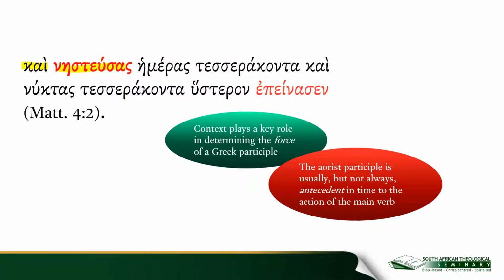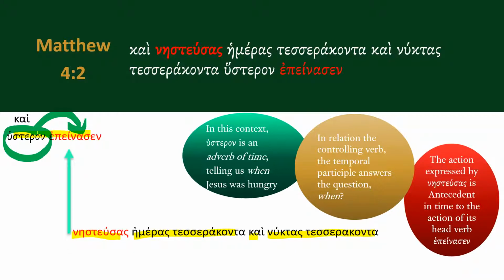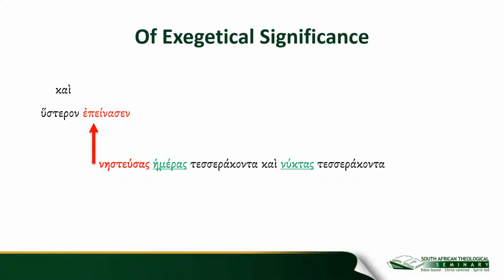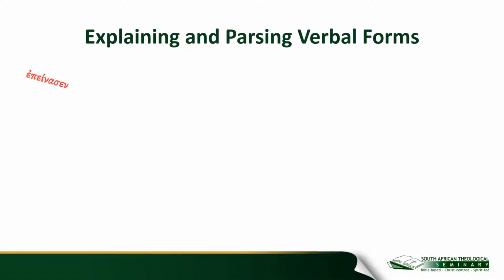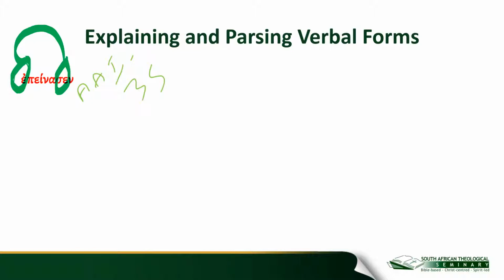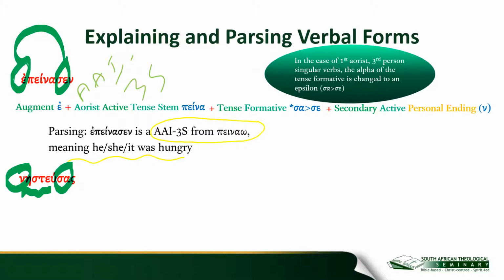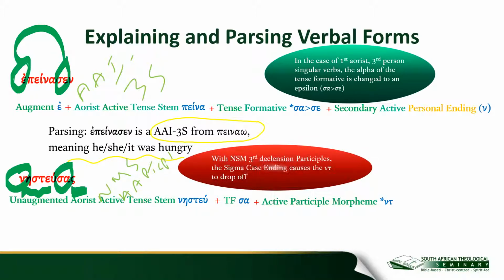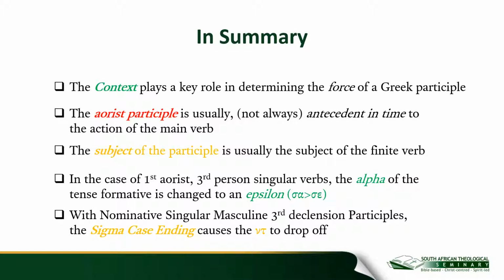Greek 2A, Adverbial Participles: Lesson 2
This mini-lesson is about explaining the form and function of Greek Adverbial participles in the context of the New Testament